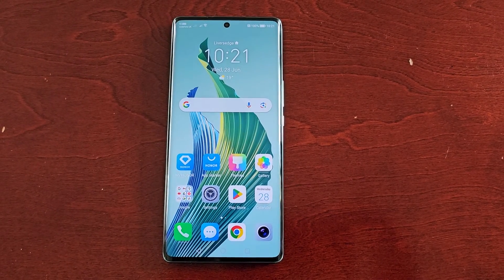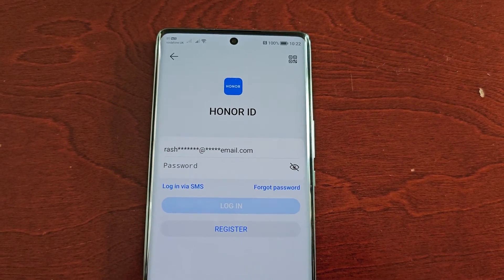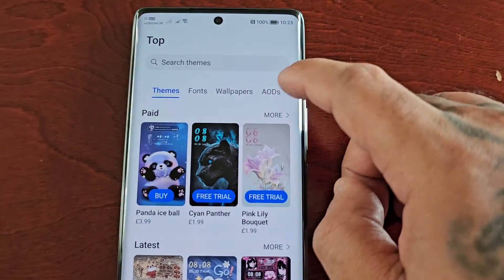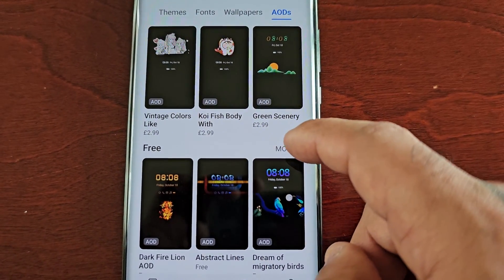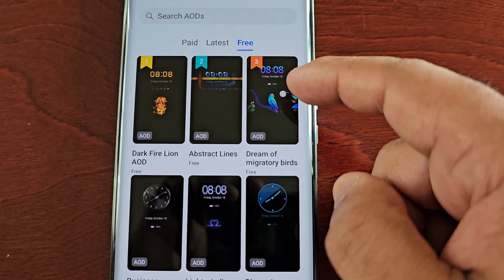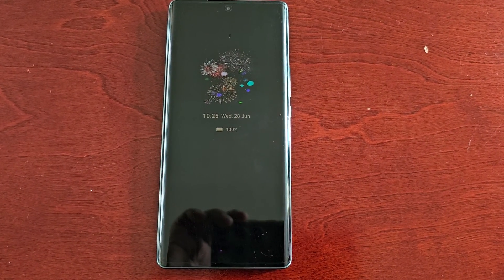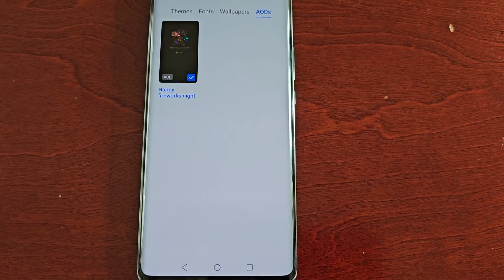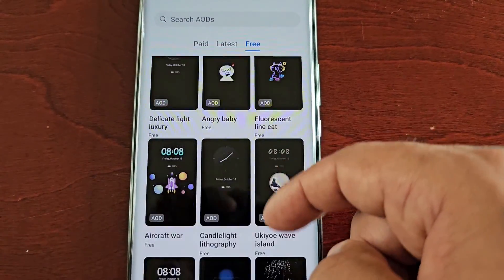Honor Magic 5 Lite How to Download *FREE* (AODs) For The Always On Display Mode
Hey everyone Android Doctor back again in this video i will be showing you how to download free AODs for the always on display mode on your honor magic 5 lite phone.
simply login to your honor ID Account then go visit the themes store and look for the AODs Tab ,Then look for the free aods section and you can download any free aod to apply to your always on display..